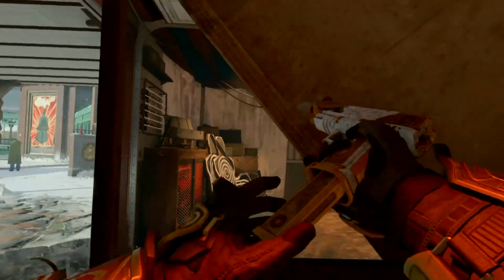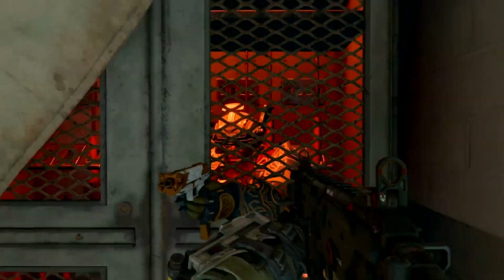COD BO4 GLITCHES *BEST* HIDE AND SEEK GLITCH SPOT ON NUKETOWN (BO4 GLITCHES)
The best place to find out about all the new Call of Duty Black Ops 4  glitches and spots.They go under the name of BO4 glitches, BO4 glitch, Black Ops 4 glitch, Black Ops 4 glitches, cod BO4 glitches. This includes wallbreaches, jump spots, out of the map glitches, duplication glitches, xp lobbys, gun glitches, unlimited supply drop glitch, unlimited glitch, free supply drops, emblem glitches, war mode glitches, headquarters glitches, zombies glitches, private match glitches and many more!

► Founder(s): FacelessOne

Request for PATCH - Treyarch / Activison